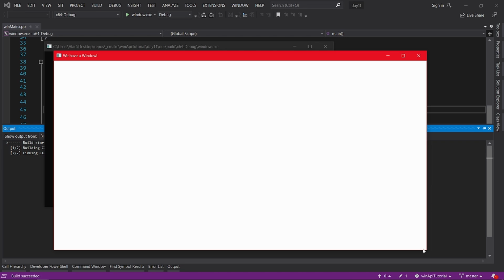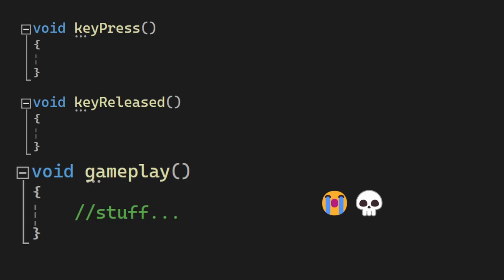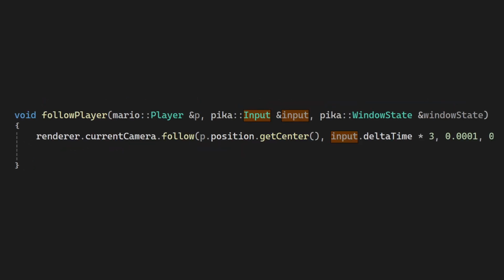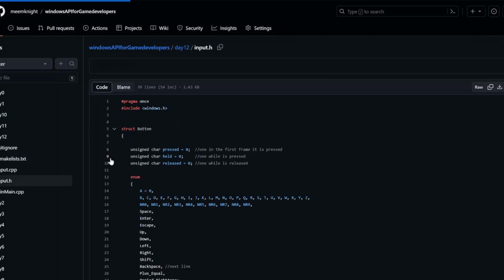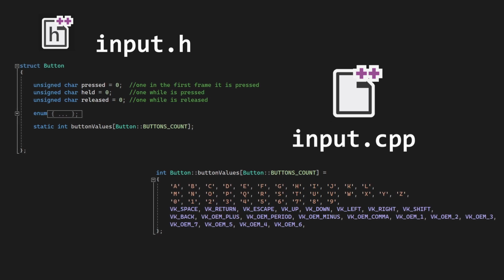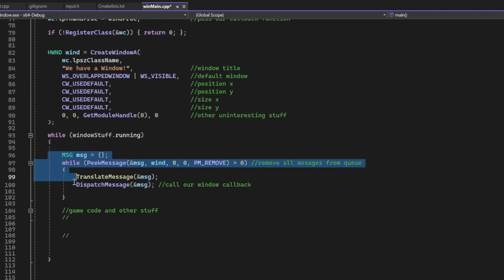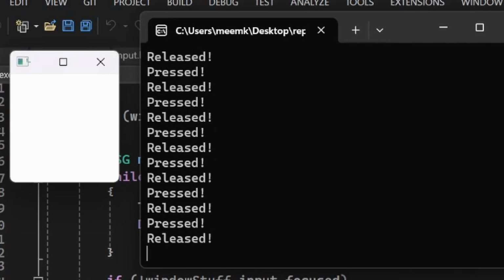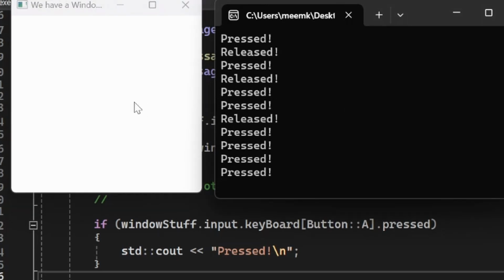Window Input, WIN API for Game Developers, day 12.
In this tutorial series, I aim to help you learn the Windows API. By the end, you will be able to make a basic game, using no libraries except Windows.h

In this lecture, I will start adding button input to our window 💪

Wishlist My Steam Game!